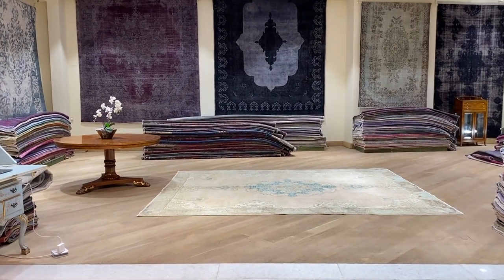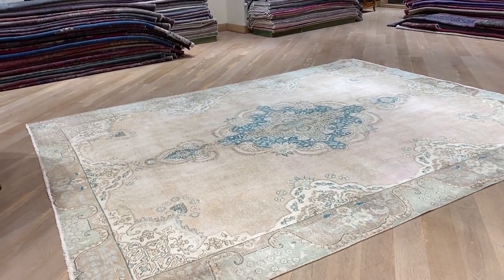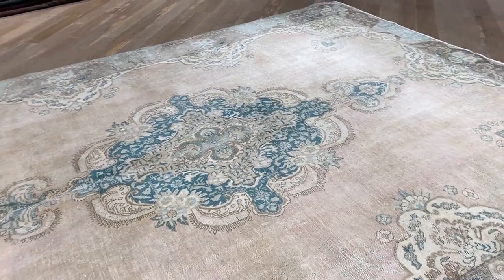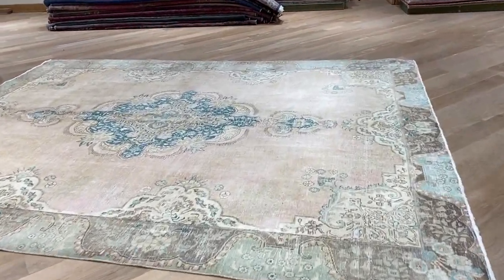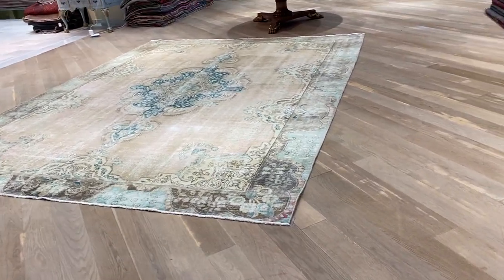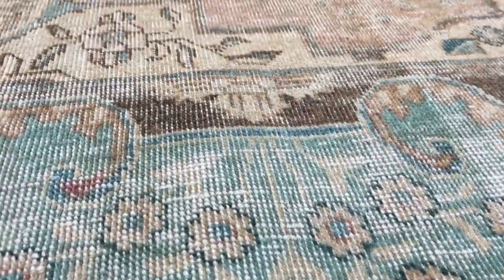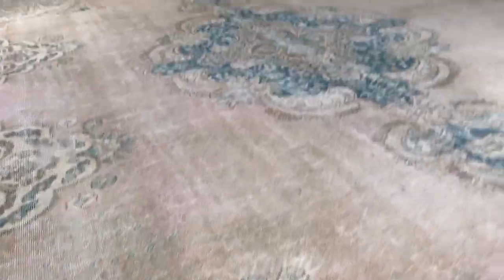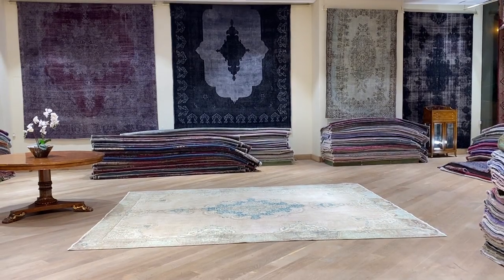Perserteppich 21107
English Version